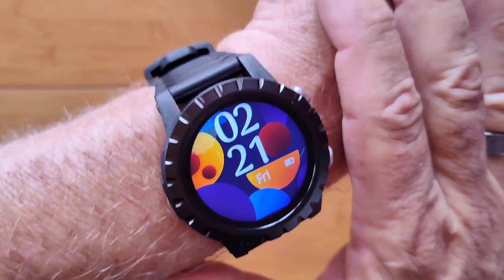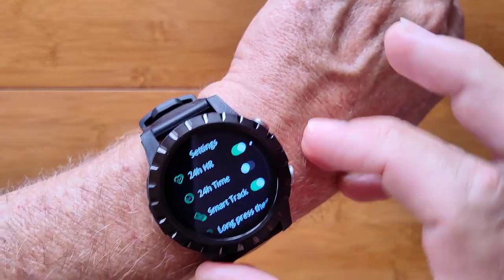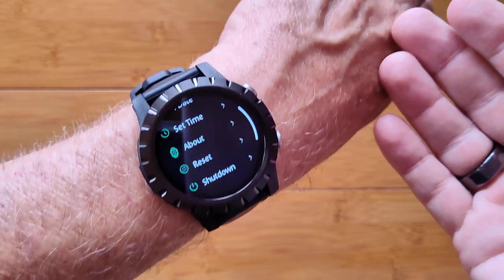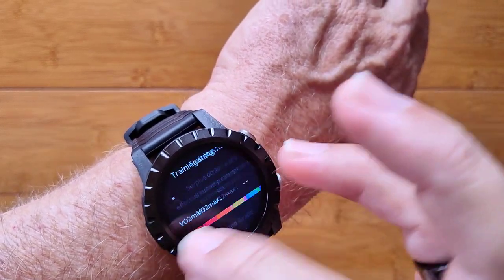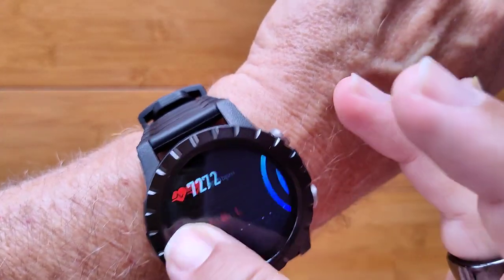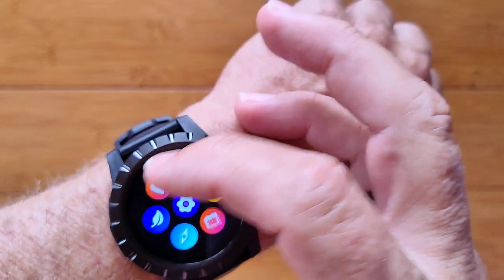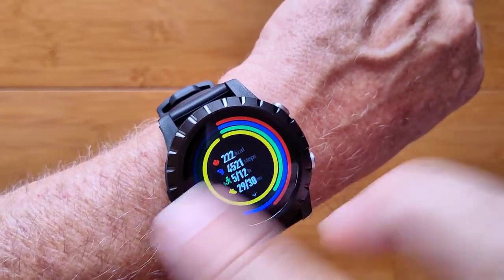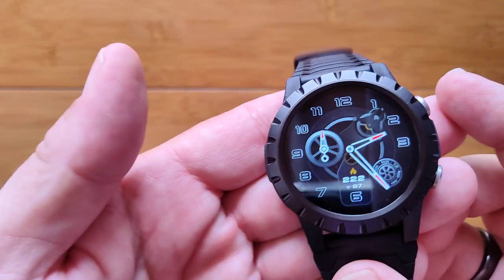ZEBLAZE STRATOS 5ATM BT5 SpO2 VO2 Max GPS+ Health/Fitness Smartwatch: Quick Overview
ZEBLAZE STRATOS Official Store Buying Link (Aliexpress)

The Stratos smartwatch shown in this video has been provided by Zeblaze with support from Banggood. Many thanks to our viewers for making this YouTube site popular and to Zeblaze and Banggood for their support. If you are interested in purchasing this Stratos smartwatch, please use the links listed above. It will help us receive more watches to review for you in the future. Thanks!

DESCRIPTION:
The Zeblaze Stratos is a full featured, waterproof (5ATM) functional round adventurer’s outdoor smartwatch. With four different geolocation systems in it, including GPS, you can find your way anywhere in the world. You have access to various sporting activities including swimming. With a small selection of downloadable watch faces from the tethering app, you can configure the Stratos to your liking. Health wise heart rate, blood oxygen, and even VO2MAX are supported. For a health/fitness smartwatch with rugged, solid looks, the Zeblaze Stratos fits the bill.

Now online in China! See the Xigua Video Chinese YouTube style Channel

TinyURL.com/AndroidWatches